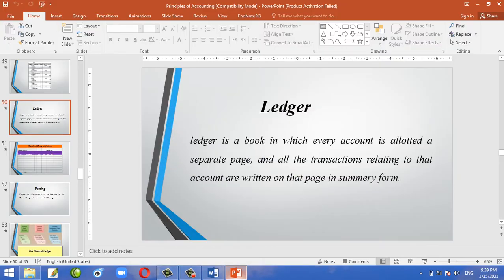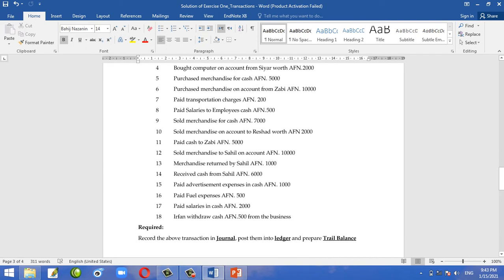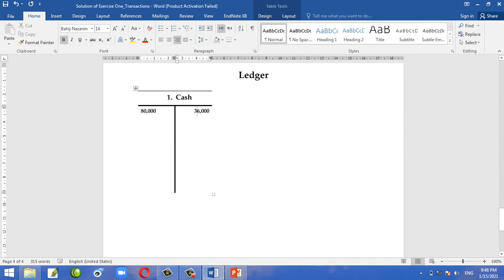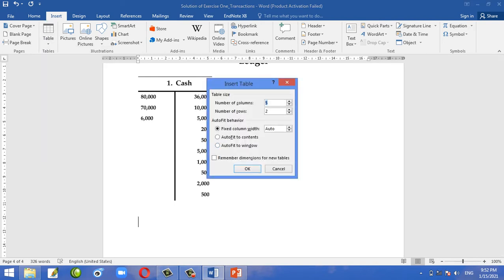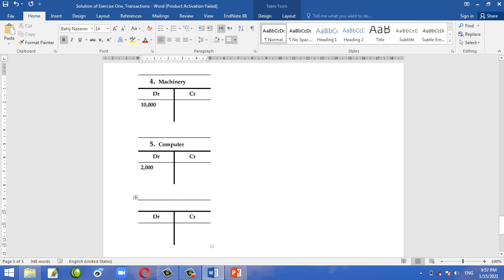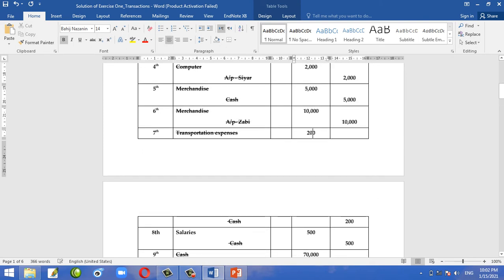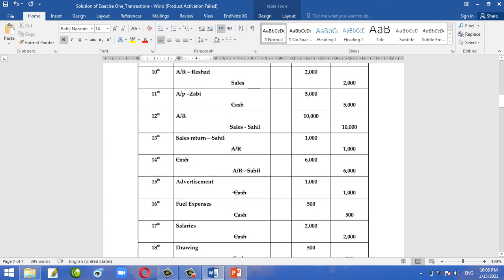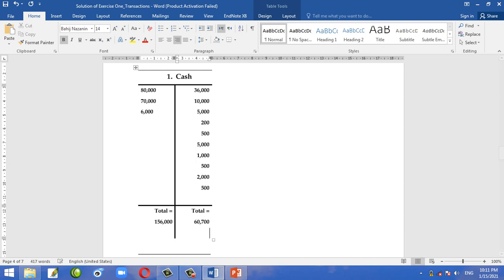004 Accounting English Classes Kabul Uni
Lecture of Financial Accounting for BBA Students -Kabul University.